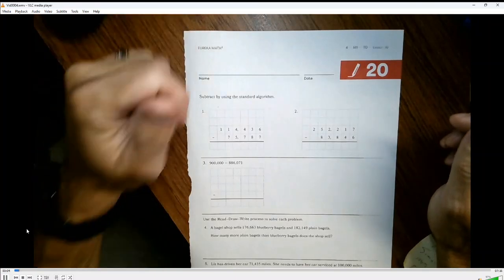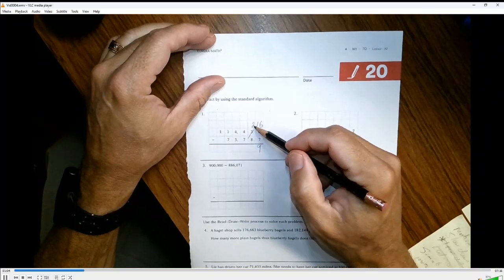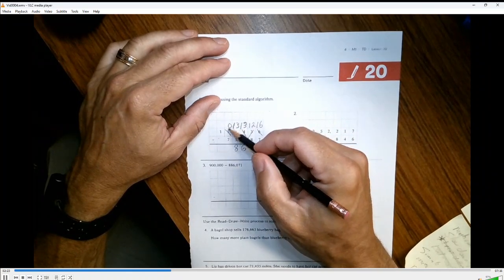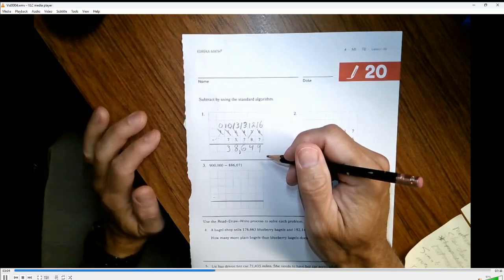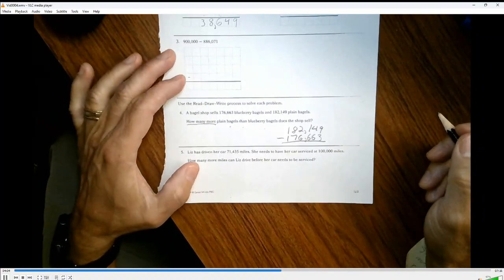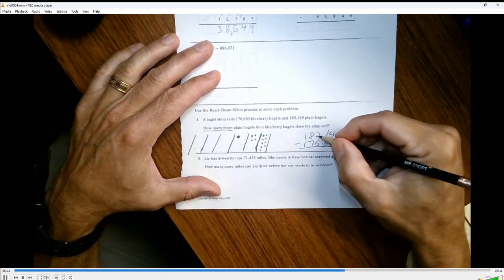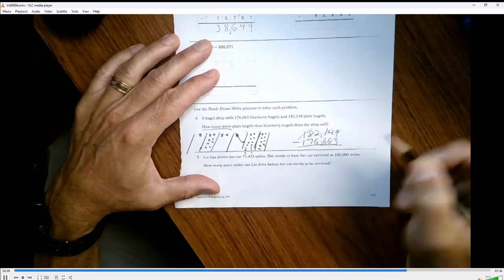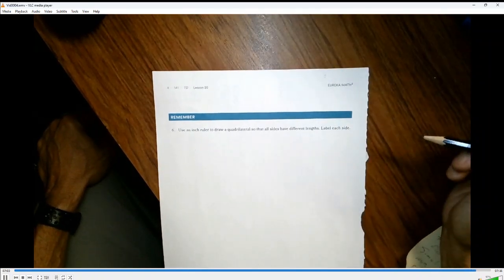Module 1 Lesson 20 Eureka Math Homework Help (4th Grade)